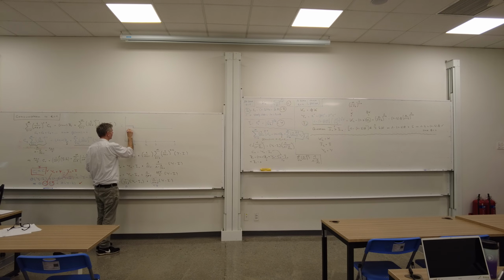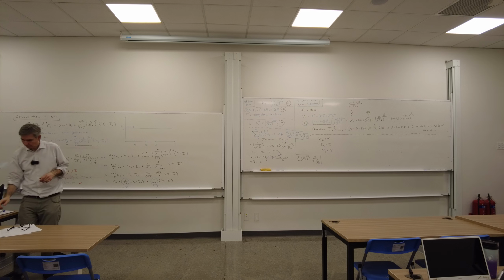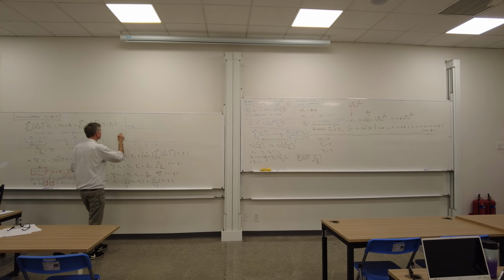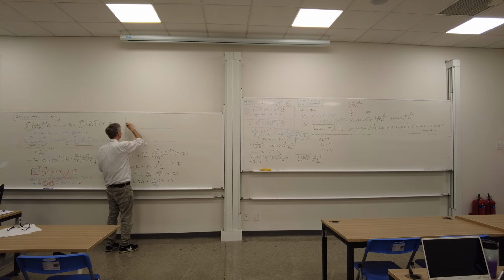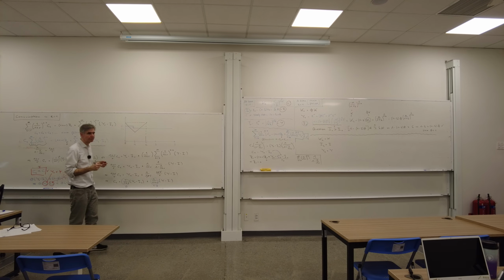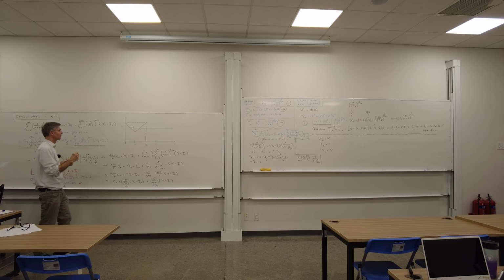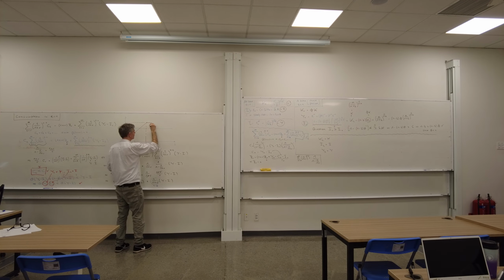ATIM_Day 3 pt 26/28